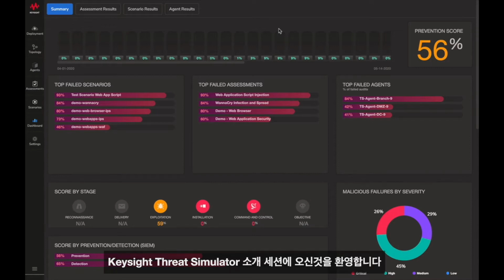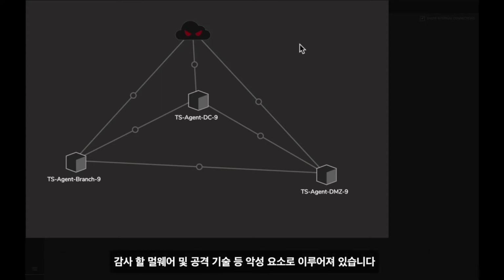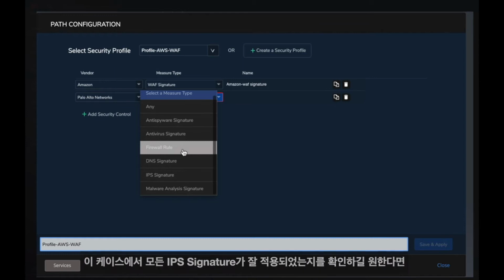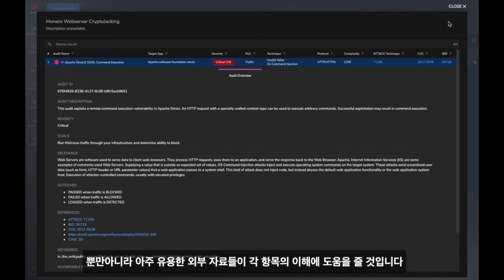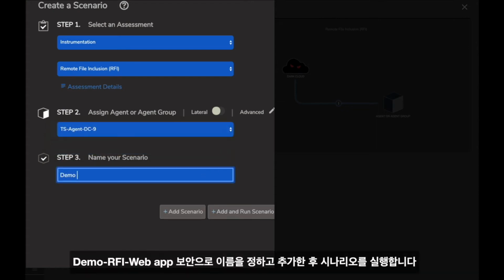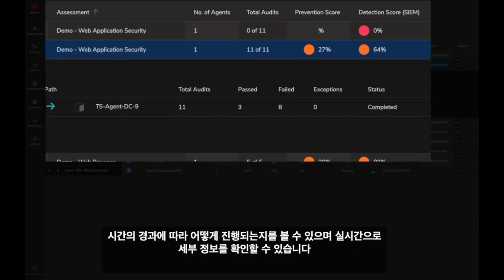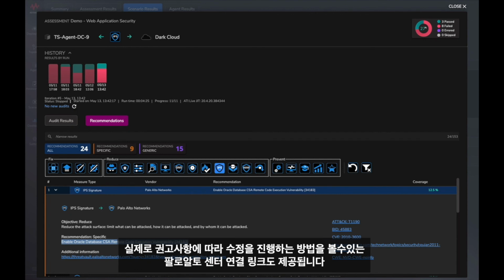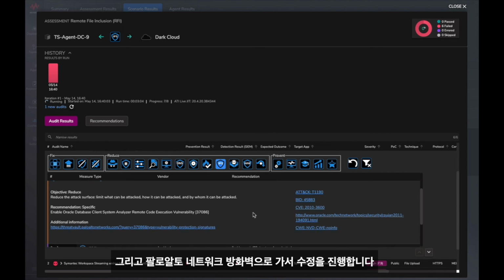ThreatSimulator 6분 퀵데모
BAS 솔루션인 Threat Simulator의 간단한 6분 퀵 데모입니다.